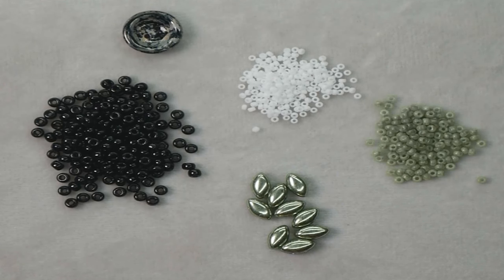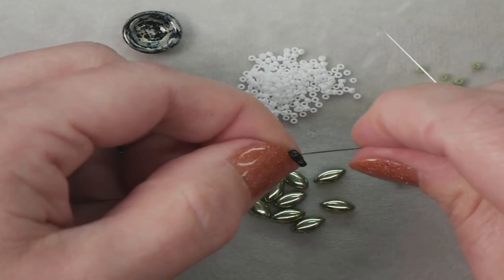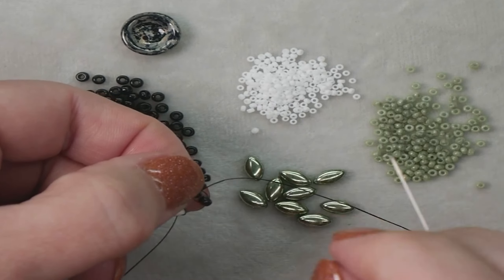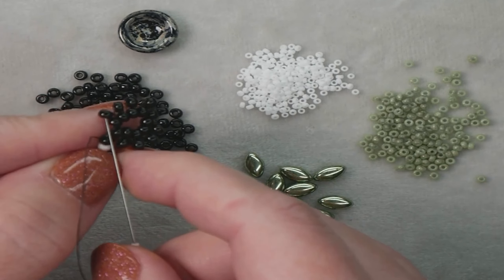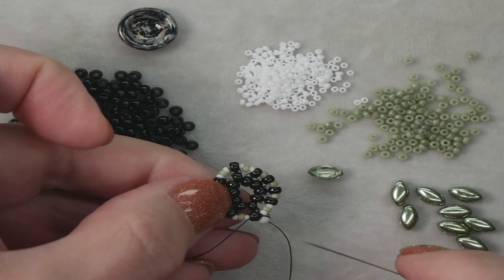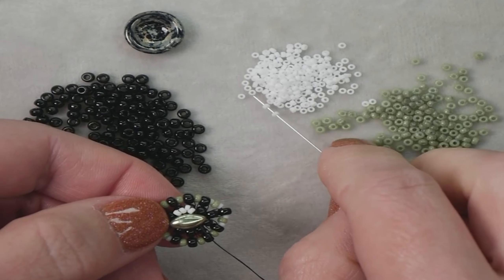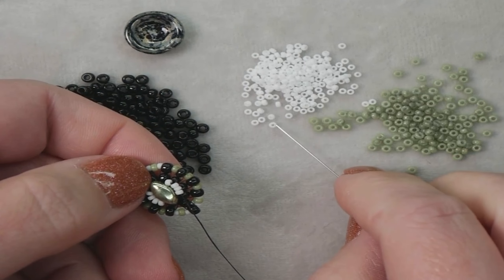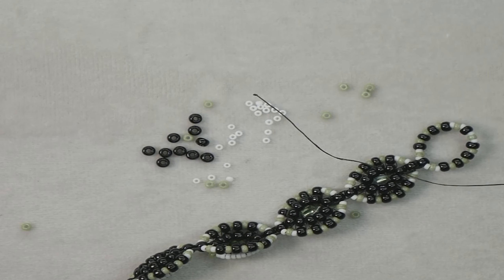Marquise March Bracelet - DIY Jewelry Making Tutorial by PotomacBeads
In this DIY jewelry tutorial, Dena Johnson gives step-by-step instructions to create a bezel with seed beads around a Czech IrisDuo beads.  Create a simple yet unique handmade bracelet using thread and needles to make this crafted design.

What You Will Learn:
• How to create a bezel with seed beads around Czech IrisDuo beads.
• Techniques for making a unique handmade bracelet using thread and needles.
• Skills in square stitch and ladder stitch beading techniques.
• How to add a clasp to your bracelet design.
• Tips for choosing colors and materials for your bracelet.

The designer's suggested colors & materials:
• IrisDuo - olive metallic ice, 9 beads
• Miyuki Seed Beads 15/0 - matte white (402F), 264 beads
• Miyuki Seed Beads 11/0 - duracoat opaque fennel (4473), 123 beads
• Miyuki Seed Beads 8/0 - black (401), 197 beads
• Dragonthread size 6 black, 197"
• Cupbutton - jet picasso, 1 piece

SECOND COLORWAY:
• IrisDuo - white lila gold luster, 9 beads
• Miyuki 15/0 - duracoat galvanized dark mauve (4213), 264 beads
• Miyuki 11/0 - frosted opaque glaze rainbow pistachio (4693), 123 beads
• Miyuki 8/0 - matte opaque cream (2021), 197 beads
• Dragonthread size 6 white, 192"
• Table-cut button - opaque white travertine, 1 piece

00:00 - Intro: Introduction to the project and materials needed.
00:28 - Step 1: Starting the bracelet with a stop bead and beginning square stitch.
08:08 - Step 2: Continuing with square stitch and adding beads to the design.
14:03 - Step 3: Adding Iris Duo beads and embellishing the bracelet.
16:29 - Step 4: Continuing the pattern and discussing bracelet length.
19:43 - Step 5: Adding the clasp (cup button) and finishing touches.
24:23 - Outro: Final thoughts, additional project ideas, and closing remarks.